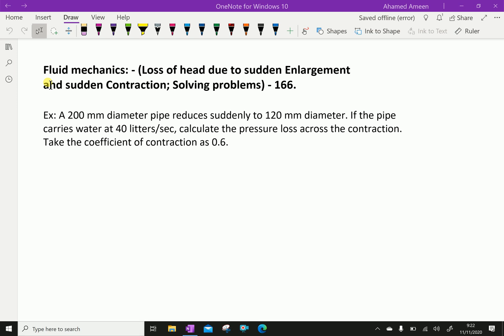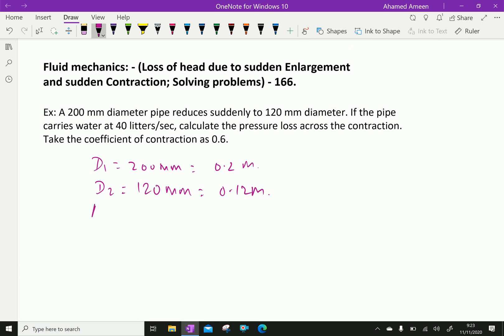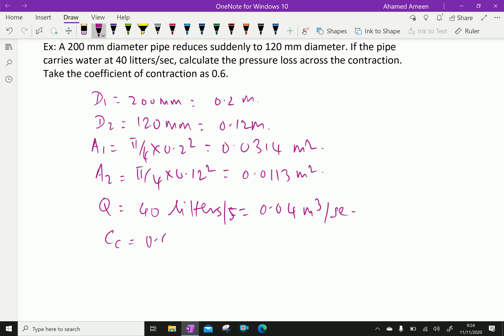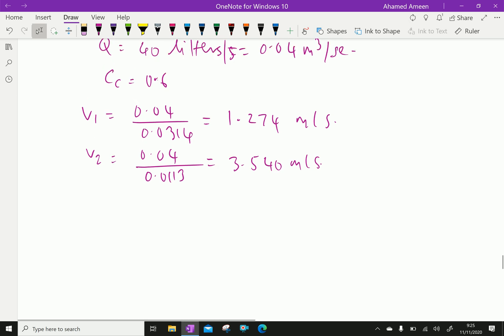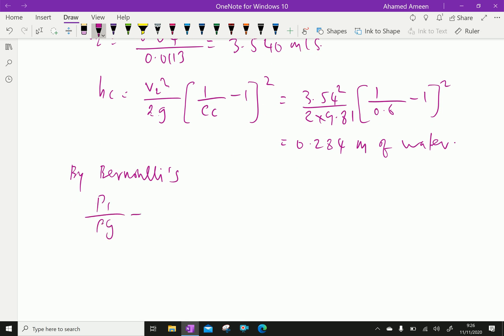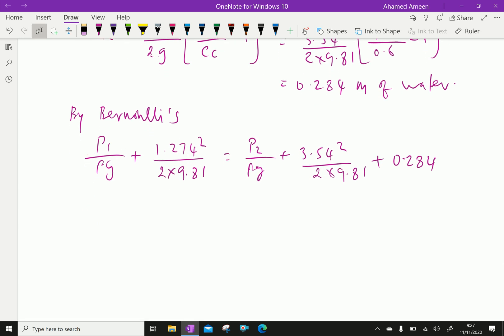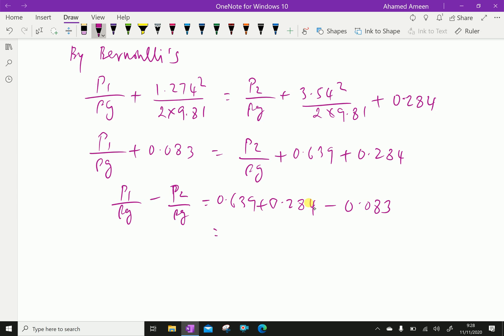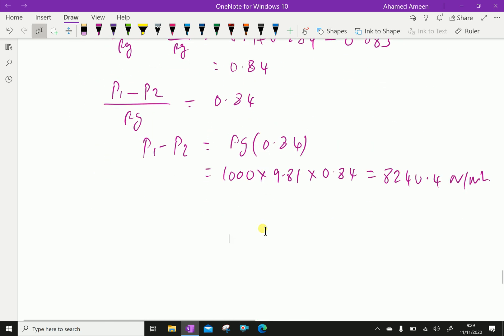Fluid mechanics : - ( Loss of head due to sudden enlargement and sudden contraction ) - 166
Engineering mechanics is the art of problem-solving technics through the integrated application of maths, scientific and engineering.  It describes the practical application of mechanics; the response of bodies to the external behavior of a body.